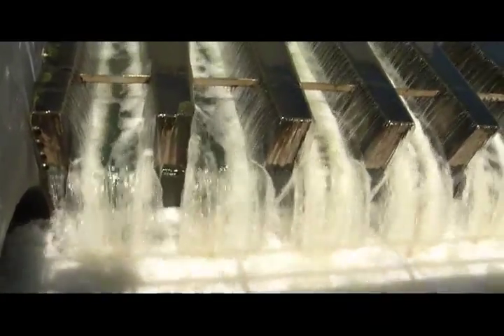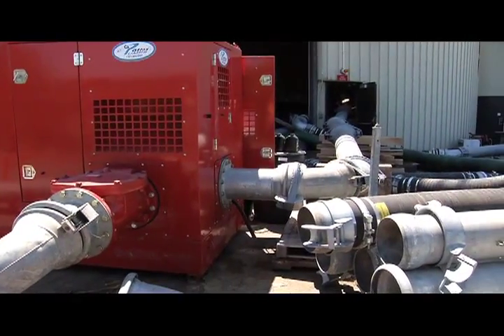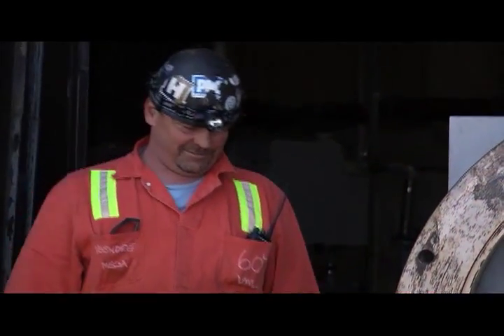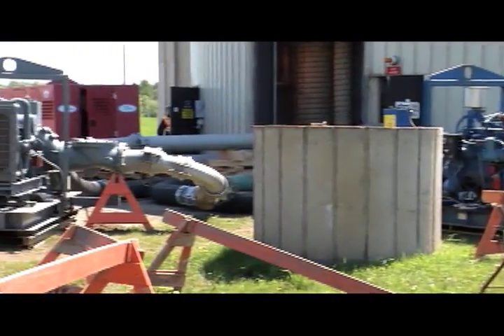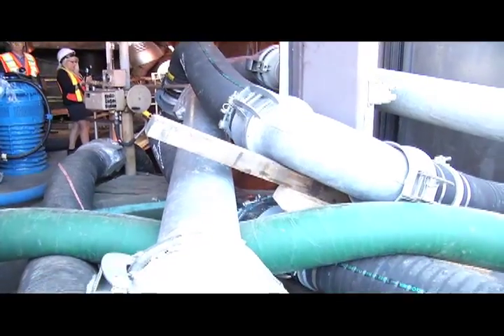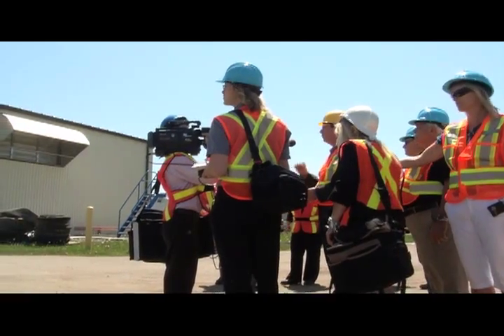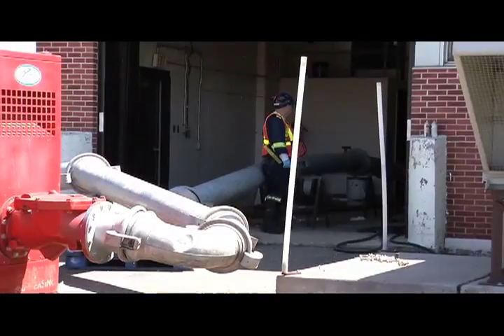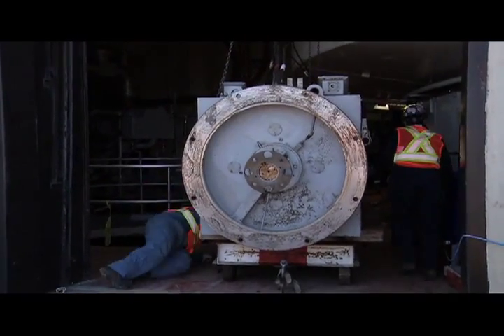Thunder Bay Flood, Tour of Sewage Plant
We go on a short tour of the Atlantic Avenue Water Pollution Control Plant after the damage from the flood